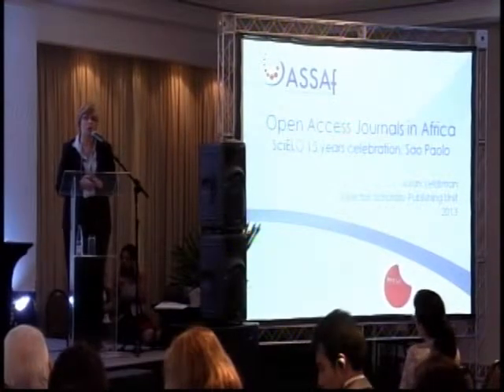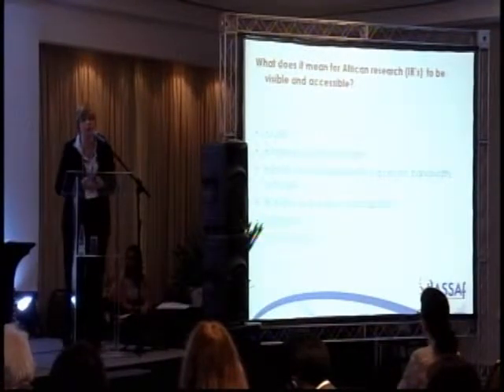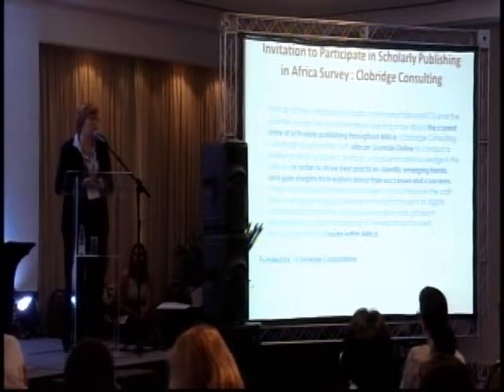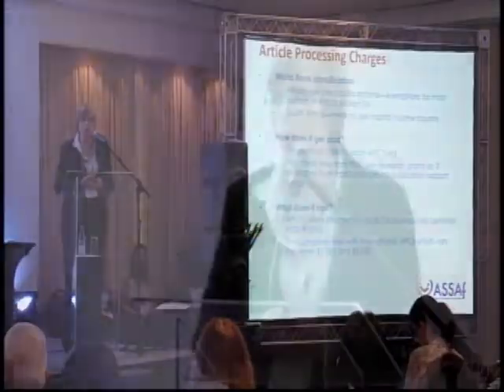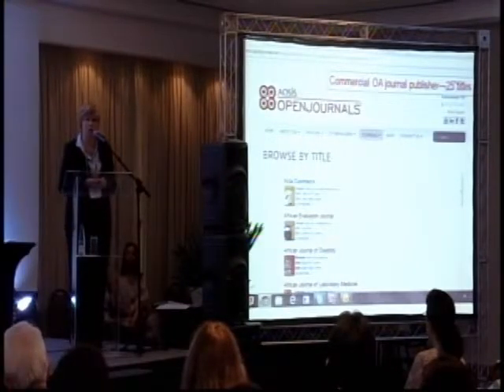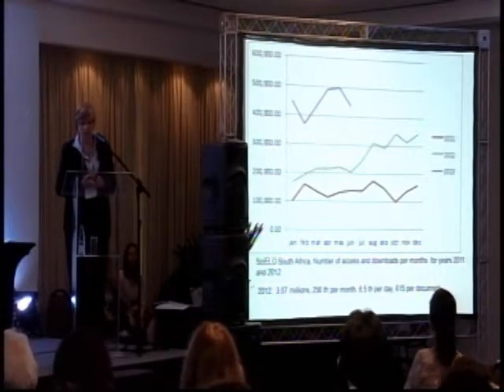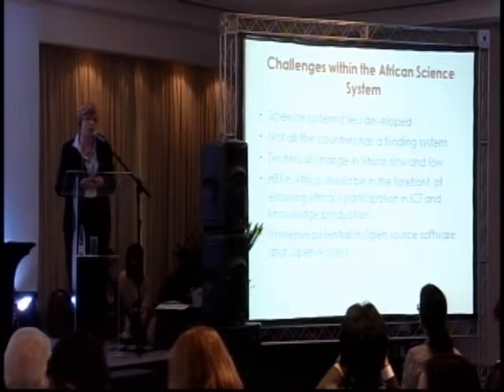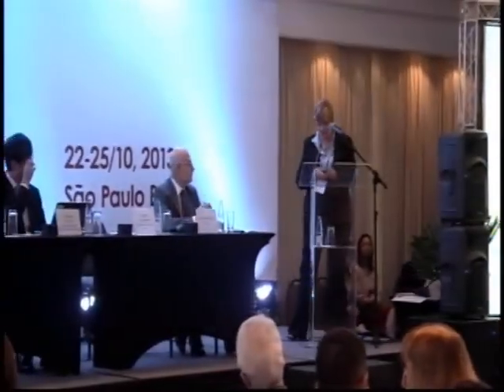SciELO 15 Anos - O acesso aberto na África, por Susan Veldsman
Susan Veldsman

Esta apresentação visa a fornecer uma visão geral do estado do acesso aberto na África, considerando tanto a rota dourada quanto a verde. Explora o nível de desenvolvimento dos repositórios institucionais, bem como dos periódicos de acesso aberto no continente. Também destaca os principais desafios que os editores enfrentam na publicação de seus periódicos na África.